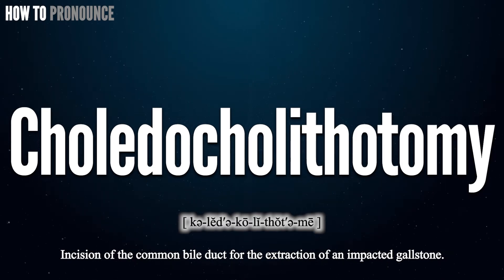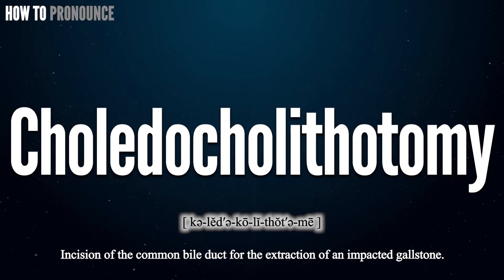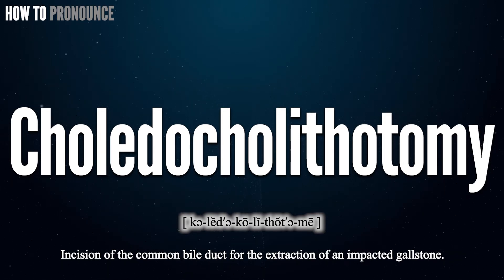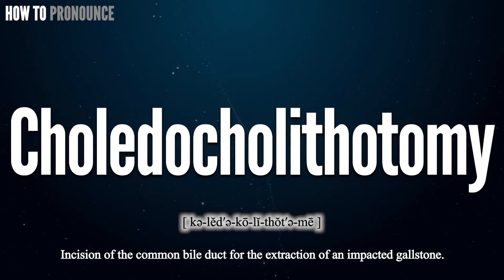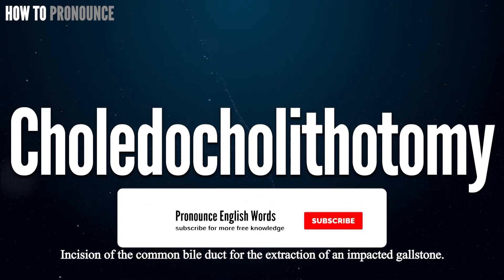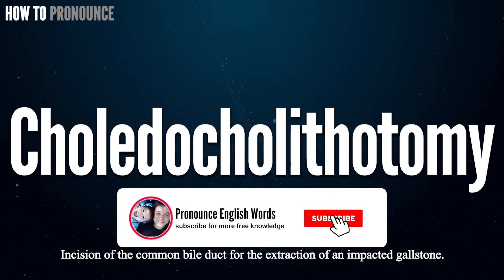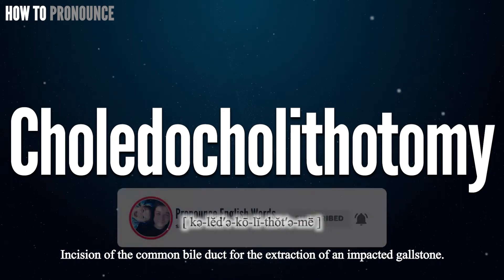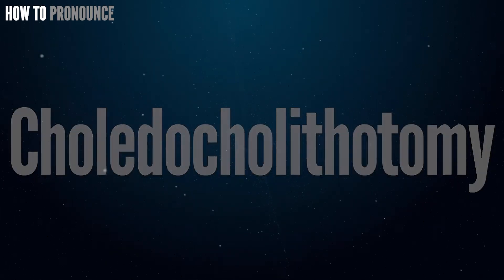Choledocholithotomy Pronunciation | How to Pronounce (say) Choledocholithotomy CORRECTLY | Meaning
Choledocholithotomy

Index:

00:00 Choledocholithotomy pronunciation
00:12 For more CORRECT pronunciations
00:19 Please Subscribe US! THANKS!

Choledocholithotomy

Choledocholithotomy Phonetic respelling: [ kə-lĕd′ə-kō-lĭ-thŏt′ə-mē ]
Choledocholithotomy International Phonetic Alphabet IPA:

Choledocholithotomy Definition:
Incision of the common bile duct for the extraction of an impacted gallstone.

Choledocholithotomy Medical Translation:
Uyghur Uygur language:
Choledocholithotomy in Turkish:
Choledocholithotomy in Chinese traditional / simplified:

Choledocholithotomy Pronunciation,
Pronounce Choledocholithotomy
Choledocholithotomy meaning in medicine,
Choledocholithotomy medical meaning,
Define Choledocholithotomy, Choledocholithotomy definition, Definition of Choledocholithotomy, Choledocholithotomy pictures,
Choledocholithotomy Translation in the Chinese language (Chinese traditional, Chinese simplified),
Choledocholithotomy Translation in the Turkish language,
How to translate Choledocholithotomy in Turkish, Choledocholithotomy türkçe ne demek, How to translate Choledocholithotomy in Chinese,
Choledocholithotomy 中文翻譯

In this page, you may find the word, Choledocholithotomy , how to pronounce this word Choledocholithotomy, how to say it in the native language, the international phonetic alphabet IPA, exactly translations in the Chinese language, in the Turkish language, in English, exactly correct pronunciation in American English, in British UK English, in Hindi English, and in other languages.

You may also find Choledocholithotomy definition, the meaning of this term, pictures about this term, and some useful links about this.

bu tıp kelimesi Choledocholithotomy nasıl okunur, bu kelime Choledocholithotomy ingilizçe ne denir, Choledocholithotomy çinçe ne denir, Choledocholithotomy anlamı nedir, Choledocholithotomy nasıl telaffuz edilir, Choledocholithotomy türkçe anlamı, Choledocholithotomy çinçe anlamı,

Don’t miss